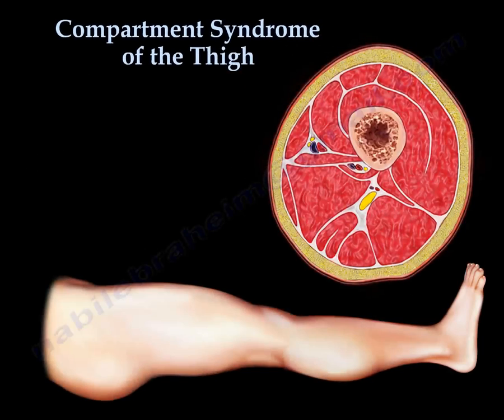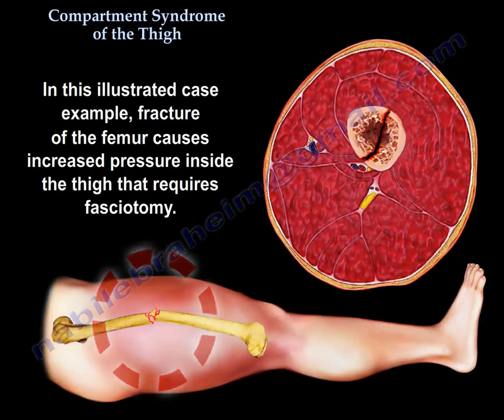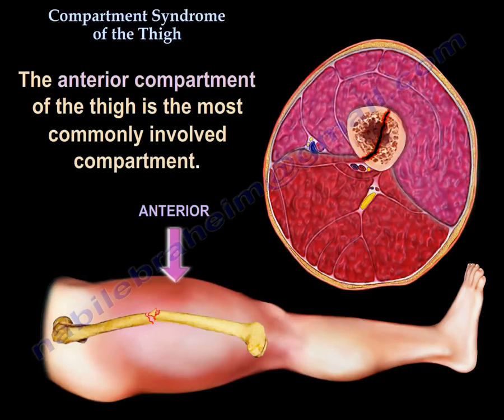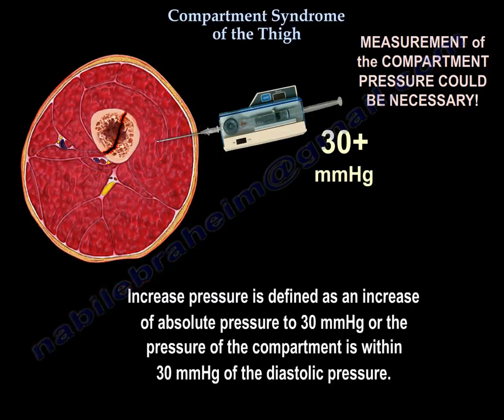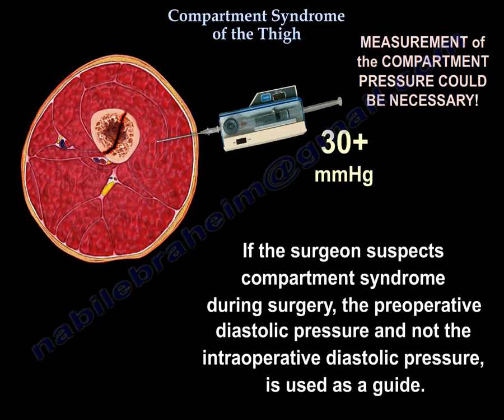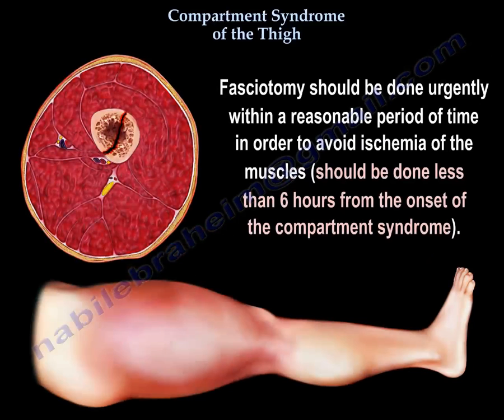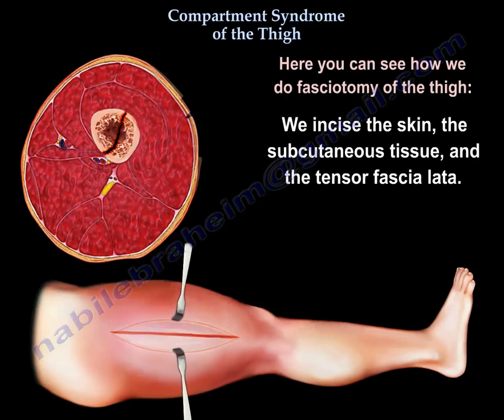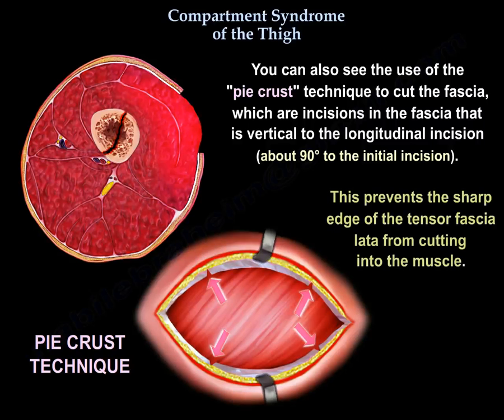Compartment Syndrome Of The Thigh - Everything You Need To Know - Dr. Nabil Ebraheim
Dr. Ebraheim’s educational animated video describes the condition of compartment syndrome of the thigh.

Compartment Syndrome of the Thigh
The condition of increased pressure within the muscle compartment is called compartment syndrome. Acute compartment syndrome of the thigh is rare. In this illustrated case example, fracture of the femur causes increased pressure inside the thigh that requires fasciotomy. High suspicion for thigh compartment syndromes is recommended even in cases of minor trauma when anticoagulation therapy or hemophilia is involved. The anterior compartment of the thigh is the most commonly involved compartment. Measurement of the compartment pressure could be necessary. Fasciotomy is often necessary when the pressure within the muscle compartment is increased. Increase pressure is defined as an increase of absolute pressure to 30 mmHg or the pressure of the compartment is within 30 mmHg of the diastolic pressure. If the surgeon suspects compartment syndrome during surgery, the preoperative diastolic pressure and not the intraoperative diastolic pressure is used as a guide. Once the compartmental pressure becomes elevated as mentioned before, fasciotomy becomes necessary. Fasciotomy should be done urgently within a reasonable period of time in order to avoid ischemia of the muscles (should be done less than 6 hours from the onset of the compartment syndrome). To do fasciotomy of the thigh, incise the skin, the subcutaneous tissue, and the tensor fascia lata. You can also use the “pie crust” technique to cut the fascia, which are incisions in the fascia that is vertical to the longitudinal incision (about 90 degrees to the initial incision). This prevents the sharp edge of the tensor fascia lata from cutting into the muscle.